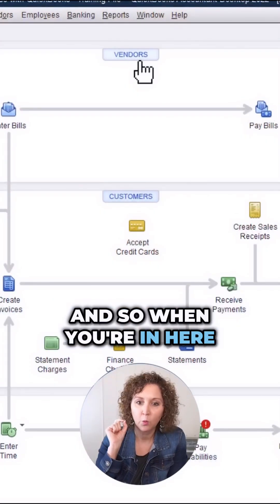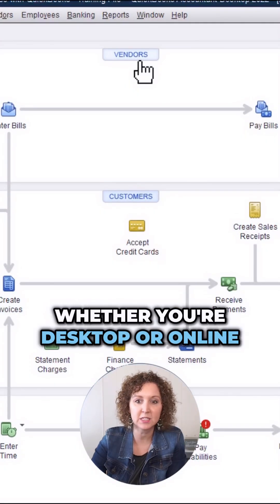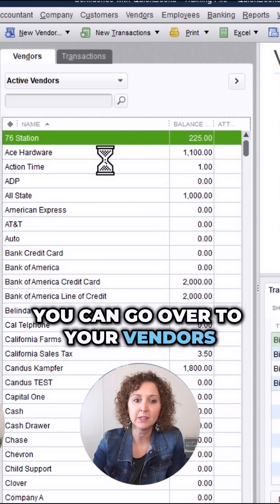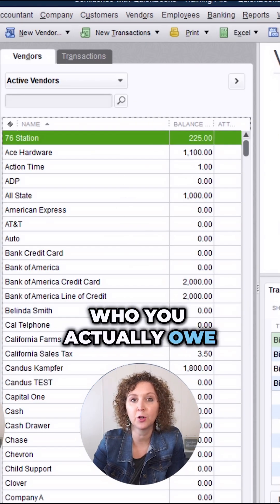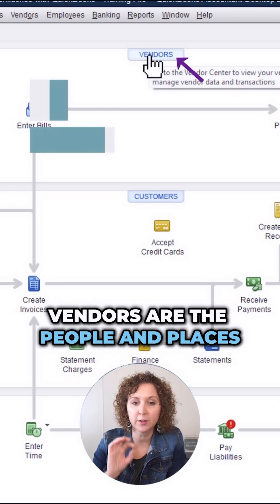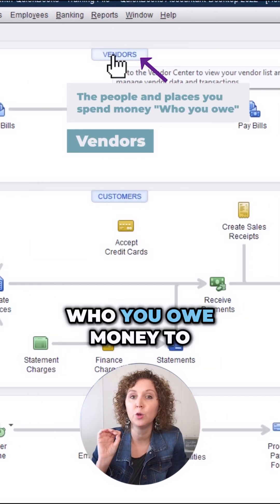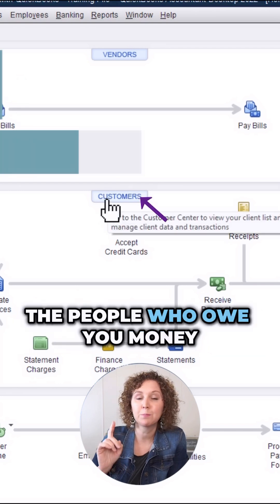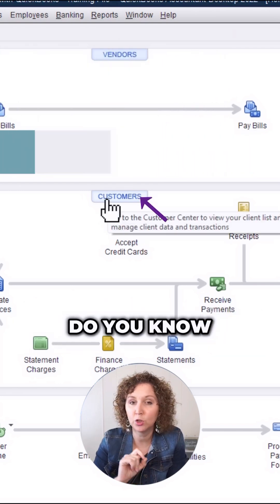Do you have any of these errors or mistakes in QuickBooks?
Do you currently have any of these errors or mistakes in your QuickBooks file:

- Bills that show you owe money even though they are paid.
-Invoices that show a balance that you know your customer doesn't actually owe.
-Checks or charges that still show uncleared when you reconcile, from months or even years ago.
-Credit card payments or charges that never happened or haven't cleared.

These are some of the common mistakes that can be fixed and cleaned up.

I've been getting many inquiries about fixing these types of mistakes lately, so I created this video to help walk you through the process 👩🏻‍💻 Check out the full-length video

Are you thinking, "I don't even know if I have mistakes"?

Then this workshop is perfect for you. I'm going to talk about how to find your mistakes in QuickBooks, (some of the best reports to pull to find them) and how to clean them up. Also, what's causing them to happen so you can avoid making them in the future.

If you've tried using journal entries before and still had issues afterward, you'll learn why sometimes that's not the best strategy.

This will be a live class with me and I'll be doing Q&A at the end.

Here's the link to save your seat for this free training

If you can't attend live, but would like to watch the training, make sure to register so we can send you the replay.

I'm excited to share this with you, it will be a lot of fun.

I look forward to seeing you there!

In the comments, let me know what you're most excited to learn.